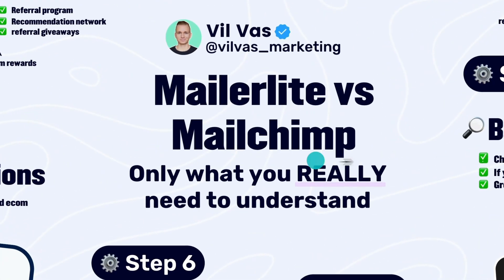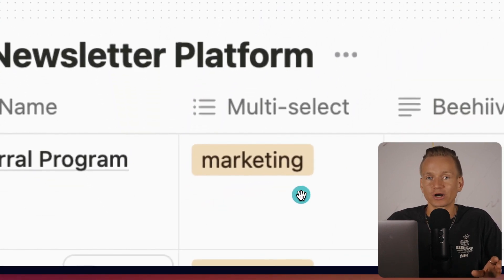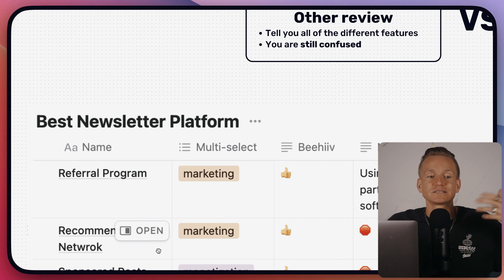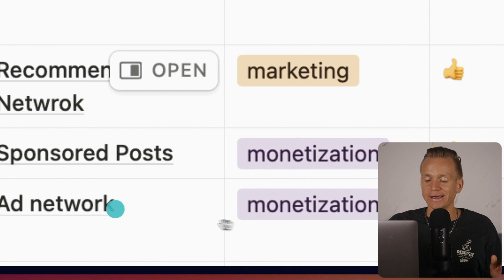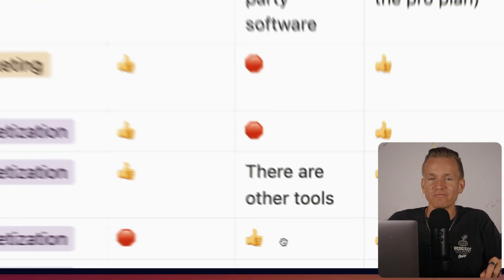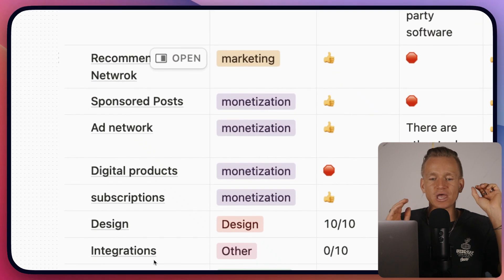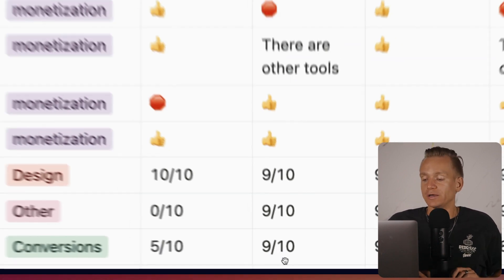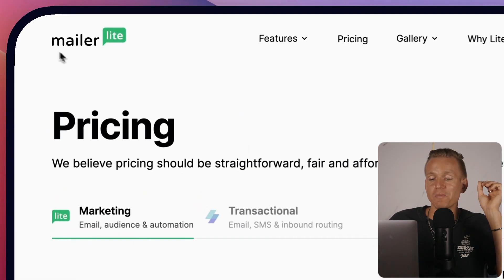Mailerlite vs Mailchimp for Newsletters 2025 (Only What You Really Need to Know) (Bonuses Included)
3. I will send you the bonuses via email or DMs

P.S. I also have different bonuses for other softwares if you ever need anything. I sacrifice SEO rankings to instead optimize my articles for your experience and to help you actually make your choosing decisions easier by explaining what you really need to understand rather than just SEO stuffing my content to get it ranked on Google like 99.9% of the websites out there. Check for reviews

🧠 I Reverse Engineered Best 50 Growth Hacks By Top Business People

In this video, we dive into a detailed comparison between Mailerlite and Mailchimp, two well-known platforms used for creating and managing newsletters. Both Mailerlite and Mailchimp offer a variety of features, making them popular choices for businesses and individuals looking to grow their email lists and engage with their audience effectively. Mailerlite is known for its user-friendly interface and simplicity, which is perfect for beginners and those who prefer a streamlined approach to email marketing. Mailchimp, on the other hand, is a more established platform with a wide array of advanced features and integrations, making it a powerful tool for businesses with more complex needs.

When considering Mailerlite vs Mailchimp, pricing is one of the key factors. Mailerlite offers competitive pricing with a free plan that includes access to many essential features, making it an appealing option for small businesses or startups. Mailchimp also offers a free plan, but as you upgrade to paid tiers, Mailchimp’s features become more robust, allowing for deeper customization and advanced automations. Understanding the pricing structures of both platforms is important, as it will help you determine which one provides the best value for your specific needs.

Another aspect to consider is ease of use. Mailerlite is designed to be intuitive, with drag-and-drop editors and pre-built templates that make it easy to create professional-looking newsletters without much technical know-how. Mailchimp also offers an intuitive design, but it comes with more advanced options, allowing users to create highly customized email campaigns with extensive automation and segmentation features. This makes Mailchimp a great choice for those who want more control over their email marketing strategy.